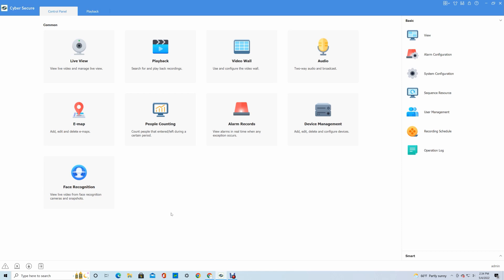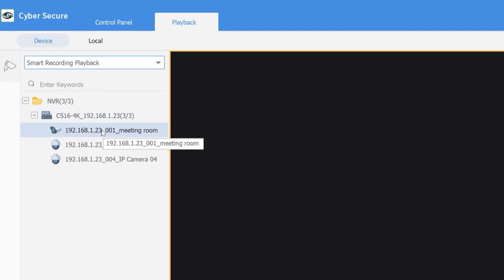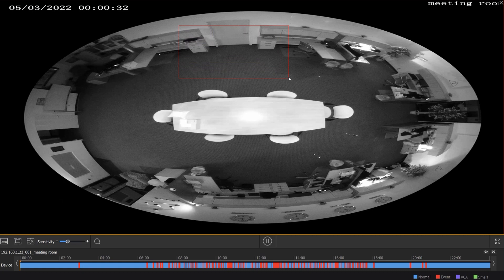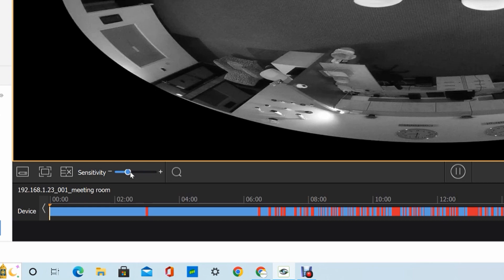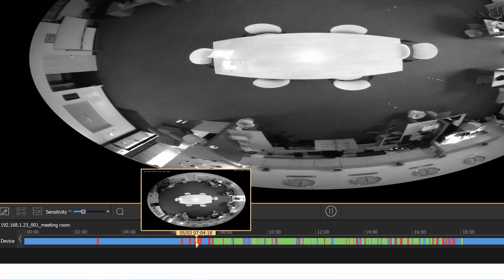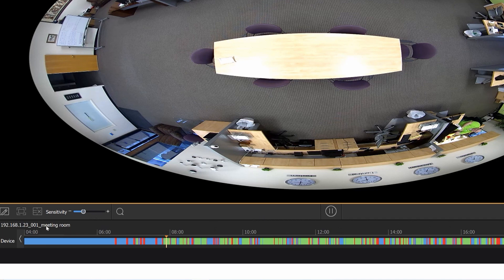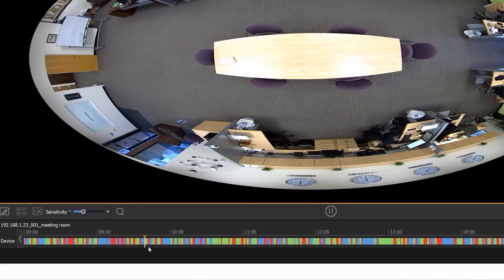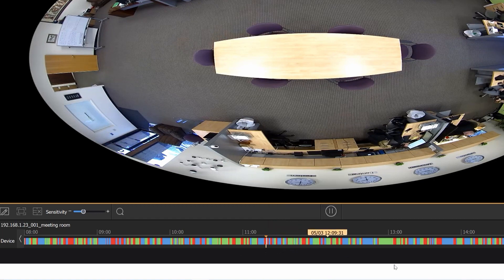Cyber Secure Software 08: Smart Search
In this tutorial you will learn about the advanced smart search functions of the Cyber Secure software.